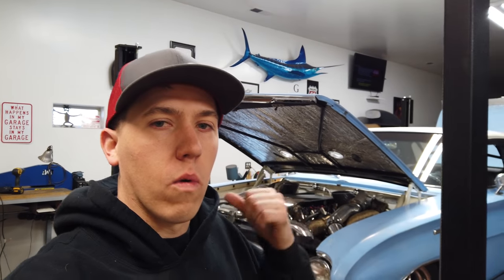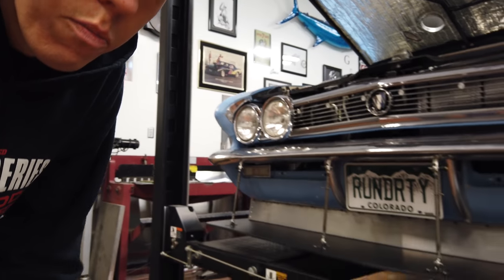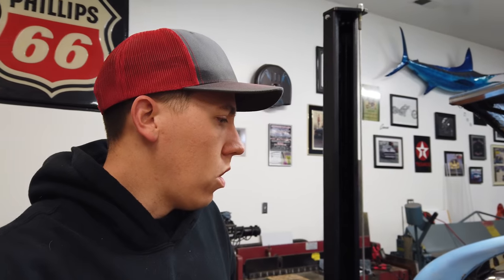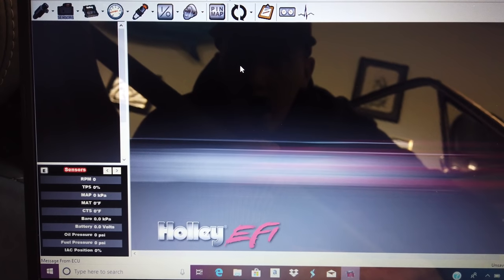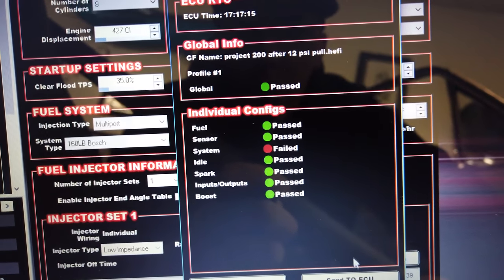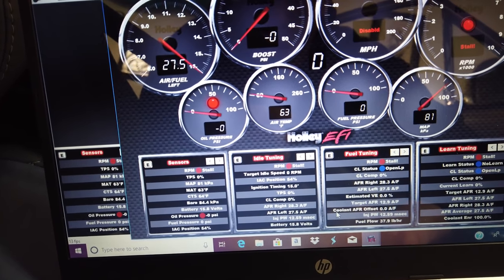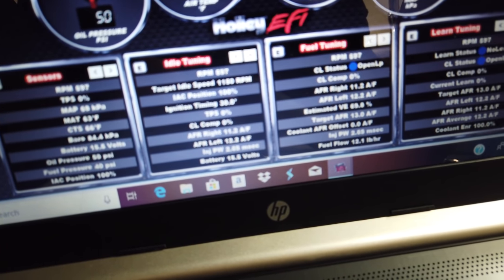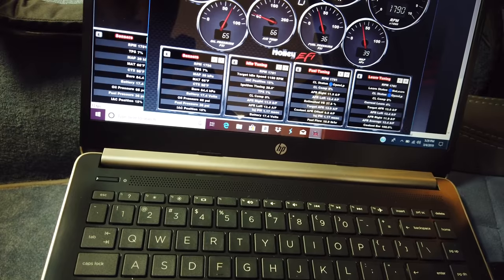Prepping for TX2K Switching O2 Sensors Holley EFI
Preparing for TX2K we decided to switch to the holley efi NTK o2 sensors after having some issues and one of the bosh o2 sensors going bad almost out of the box. In this video I show how to program the NTK o2 sensor into the Holley Efi Dominator. It is important to program the holley for the sensor type before plugging them in and powering them on. We are planning to head to tx2k for are first ever event. We will be competing in the roll race competition. This will be the first ever event and passes on project 200 mph. We are excited to see what this Twin Turbo 427 Dart LSnext can do!

Follow me across social!